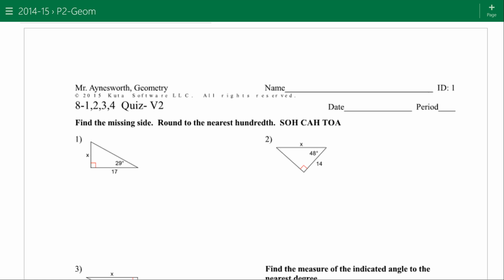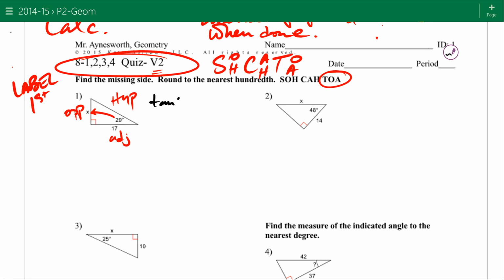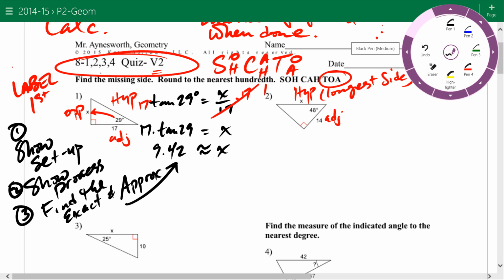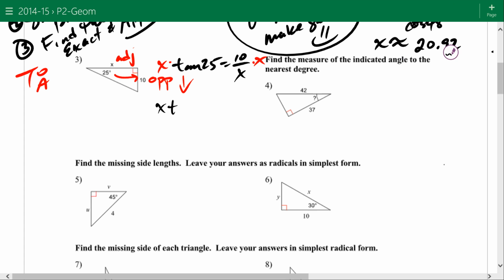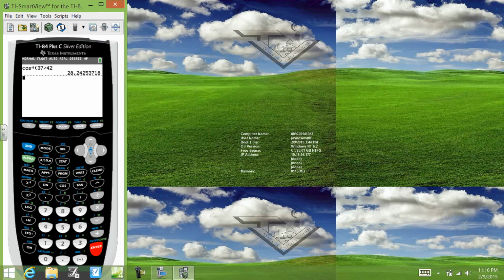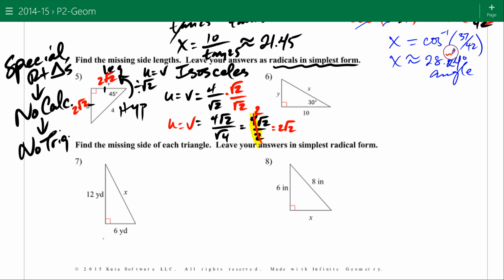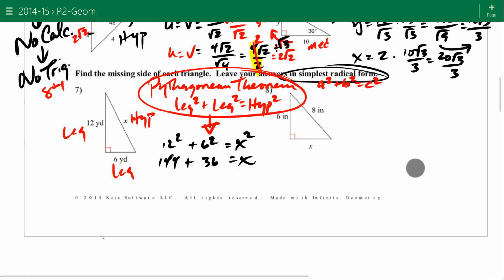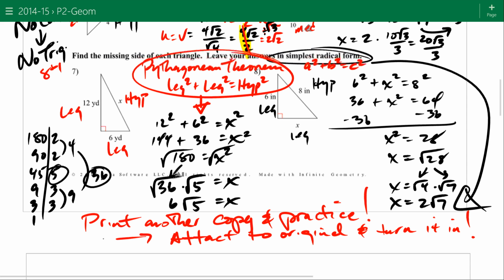8 1 2 3 4 quiz v2 key video